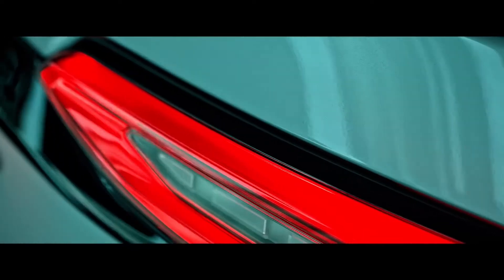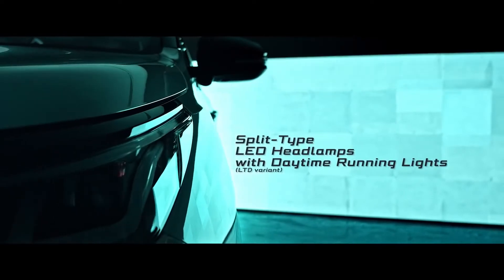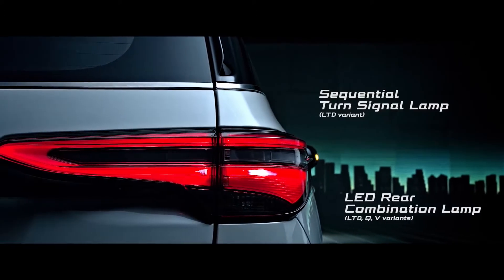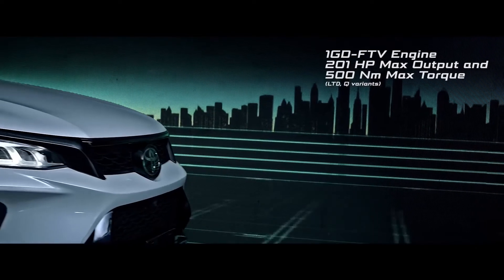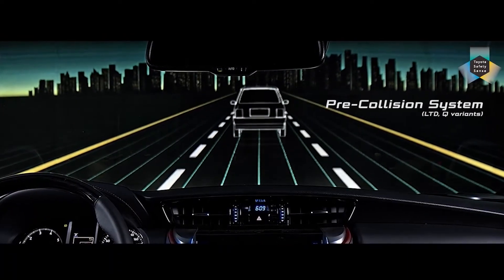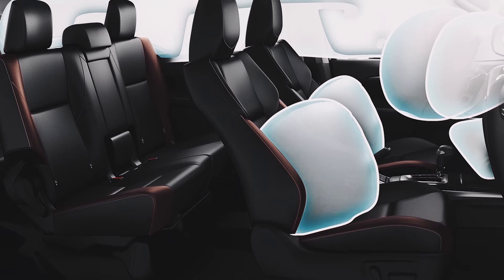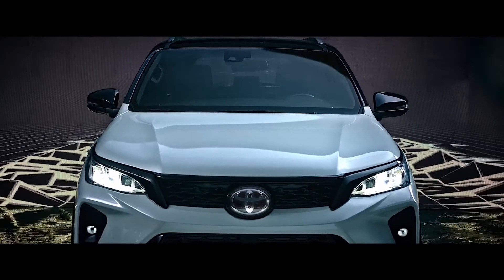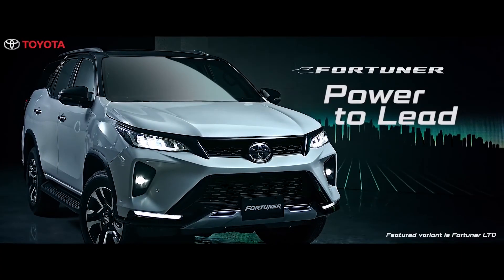TOYOTA updates the FORTUNER, introduces new top-of-the-line LTD variant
Continuing its streak of digital vehicle launches, leading mobility company Toyota Motor Philippines (TMP) has started the last quarter of 2020 with a highly-anticipated update on one of the most popular models in its lineup, the Toyota Fortuner.

The New Fortuner range is headlined by the new LTD variant in 4×4 and 4×2 which comes in an exclusive design, followed by Q and V variants in automatic transmission, and the G variant available in AT and MT.

Keep up to date on the latest in tech, lifestyle, and mobility.